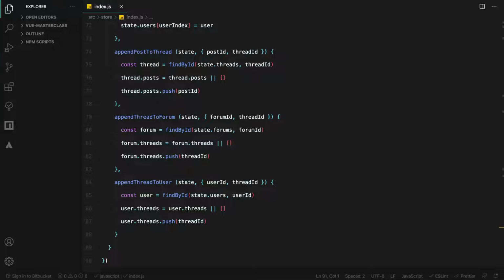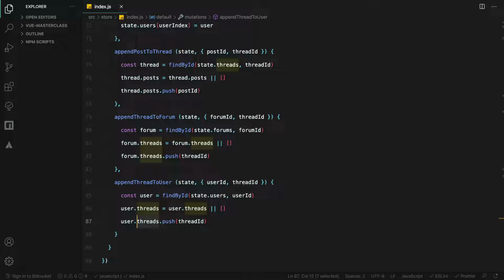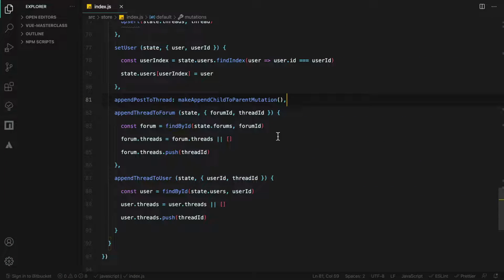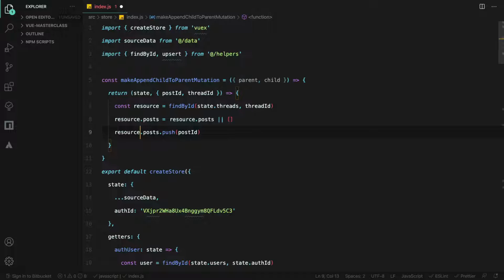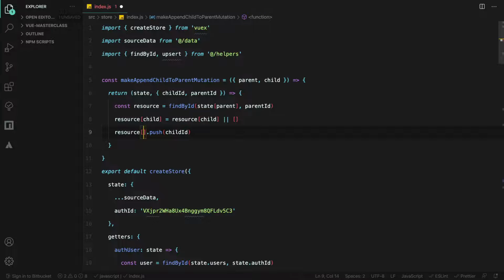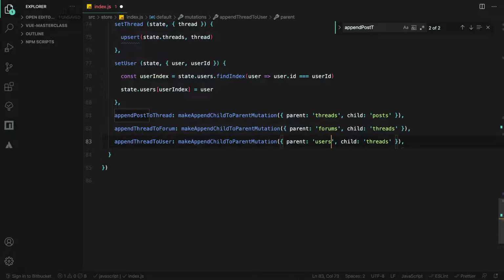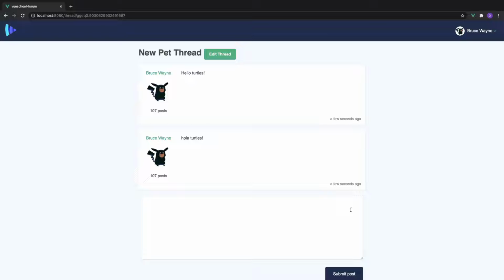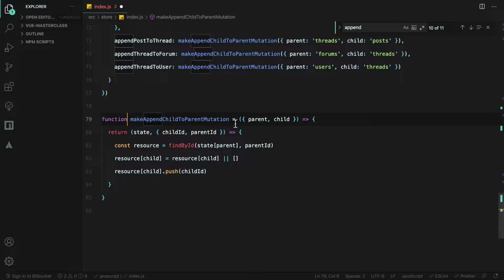47 vuex mutations higher order functions